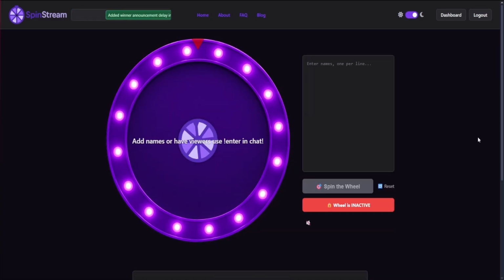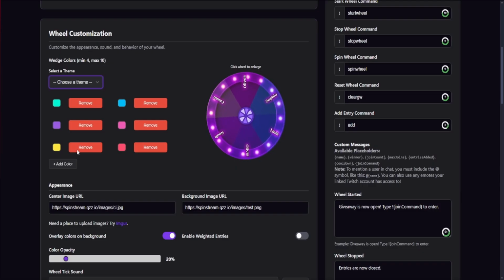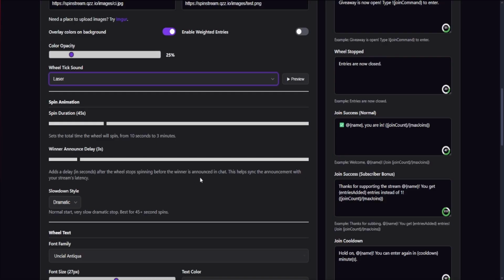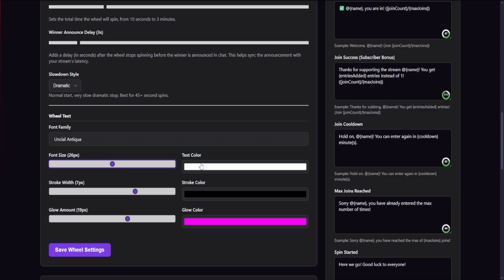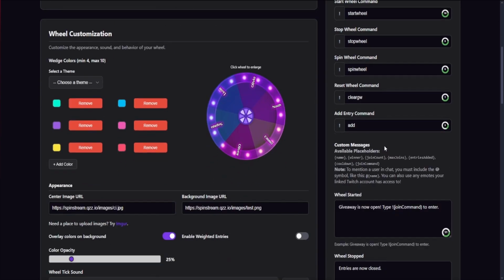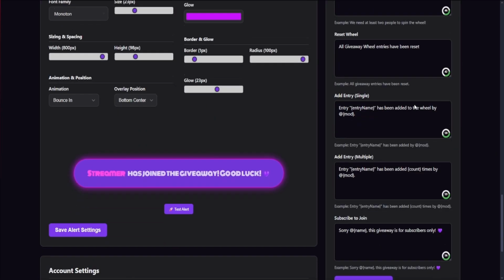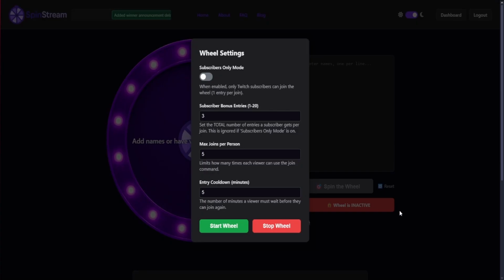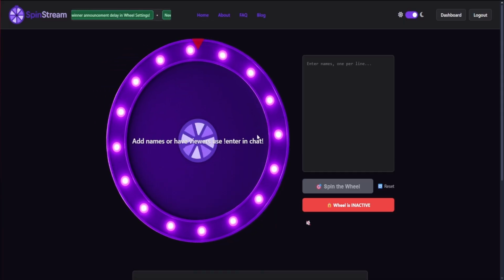How to Use SpinStream to Run Your First Twitch Giveaway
Are you looking for a way to run fun and engaging giveaways on Twitch? In this video, we're breaking down everything you need to know about SpinStream, the powerful tool for streamers.

I'll walk you through some basics, from setting up your account to launching your very first giveaway.

Whether you're a new streamer or a veteran looking to better engage your community, this guide will give you the confidence to start using SpinStream today.